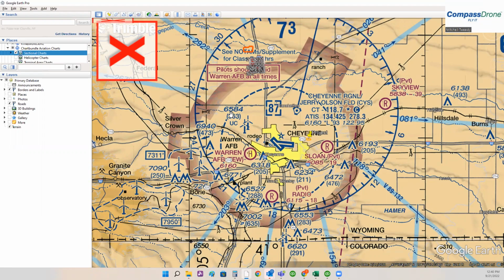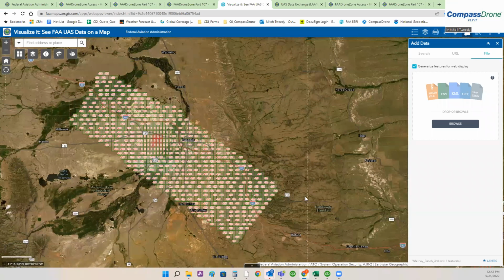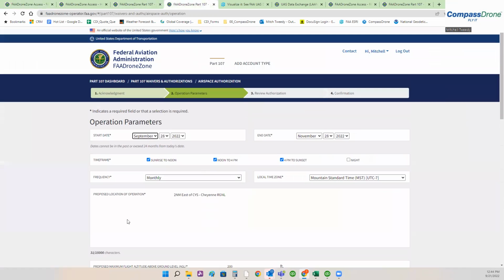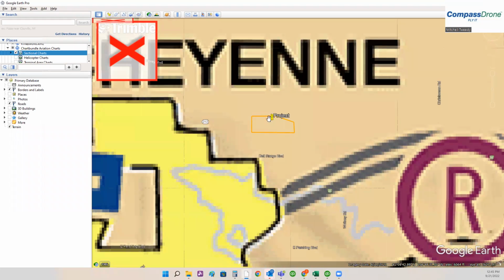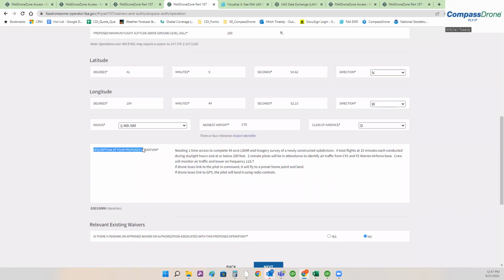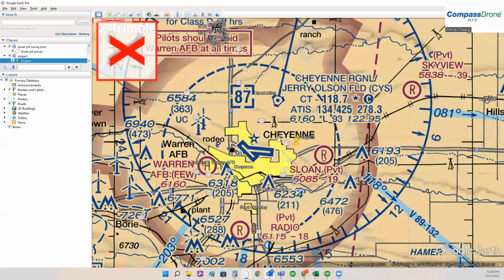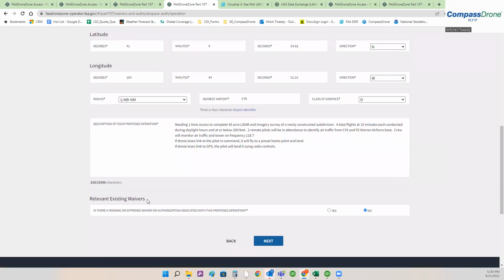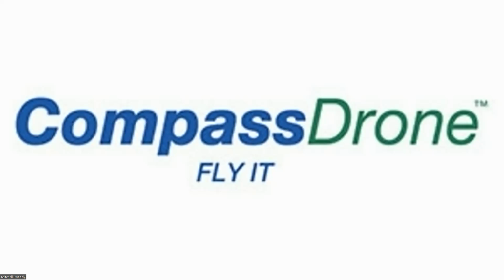LAANC or Waiver ?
When and how to apply for a LAANC Authorization or a Waiver